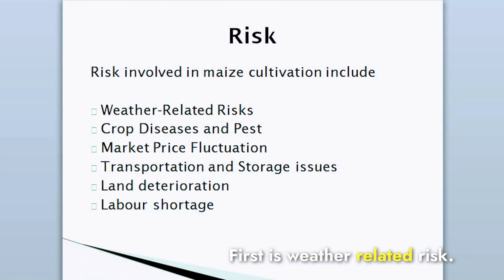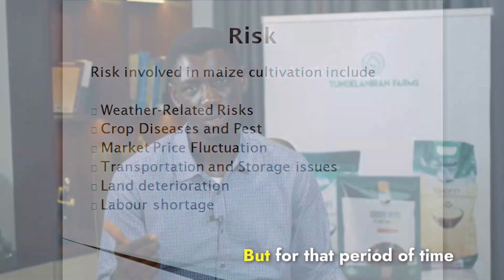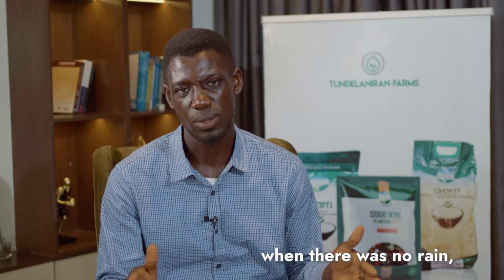6 RISKS INVOLVED IN MAIZE FARMING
Are you an aspiring Investor struggling with finding profitable opportunities in Farming?

Are you an Entrepreneur facing challenges with your Farming and Agric Business?

Are you into already farming and having problems tracking and monitoring what your family member or farm manager is doing with your farm?

Are you finding it difficult to find effective knowledge about farming that will help you reduce risk and increase profitability?

If this is you, YOUR FARMING PROBLEMS ARE OVER.
Our Maize Farming Feasibility Report will change the game for you.

Here's What You Will Learn:
- how to reduce mistakes, mitigate risks and eliminate losses that come from not seeking experienced expert guidance.
- how the A - Z of farming from land acquisition to land preparation through planting, harvesting and sales really works.
- how to select the right varieties of stems and seeds to plant to maximize harvested yield from your farm land.
- how to properly protect your farm land from pests and diseases during the growing periods for maximum results
- how to properly calculate and forecast your operation costs and profitability

This is What You Will Get In The Report:
- A Full Video Guide for Enhanced Understanding and Clarity
- In-depth crop profile, analysis, and investment feasibility
- Detailed breakdown of fixed and operational costs
- Comprehensive cost-benefit and financial analysis
- Complete Excel Workbook spanning from land acquisition to harvest, adaptable for planning your specific business scenario and profitability optimizations